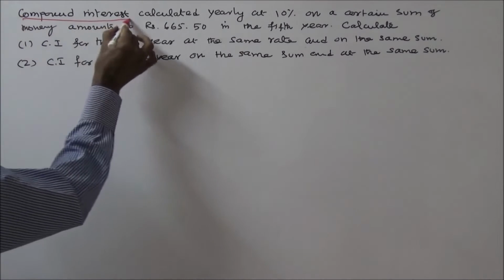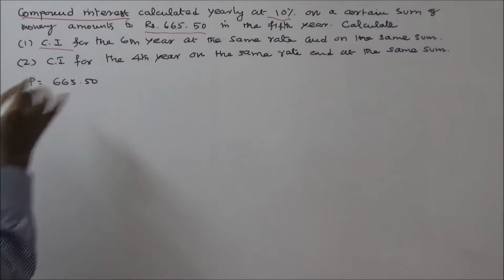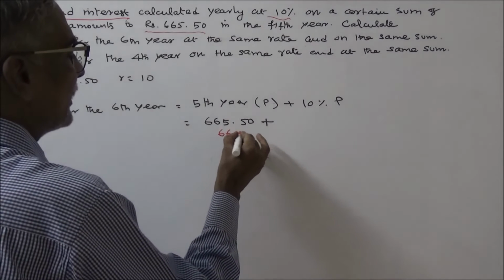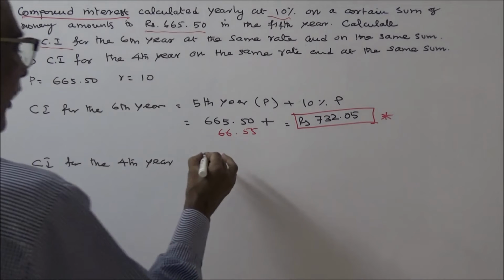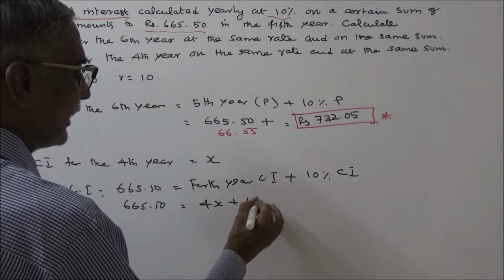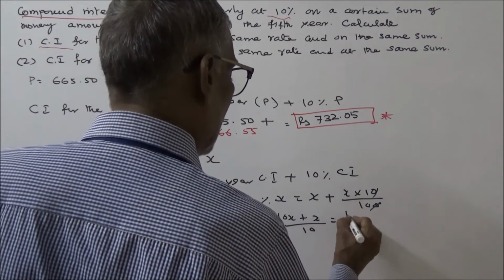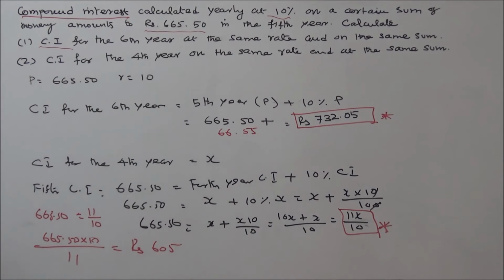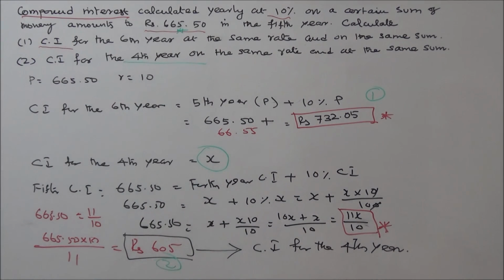COMMERCIAL MATHEMATICS - PART -15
15. Compound interest calculated yearly at 10 percent on certain sum of money amounts to Rs. 665.50 in fifth year. Calculate
(i) Compound interest for the 6th year at the same rate and on the same sum.
(ii) Compound interest for the 4th year on the same rate and at the same sum.